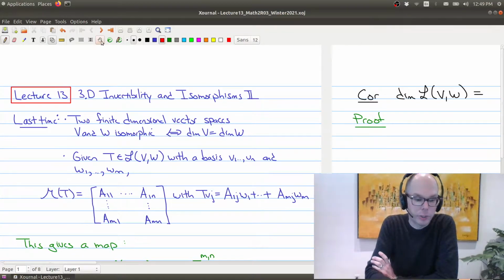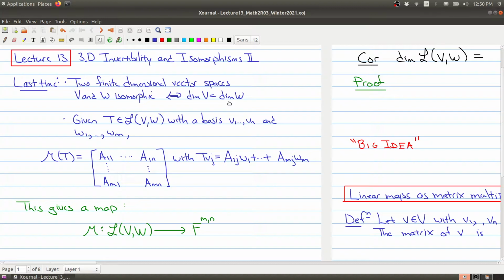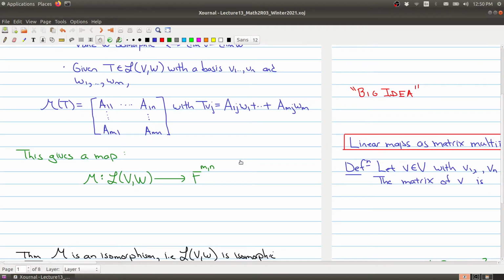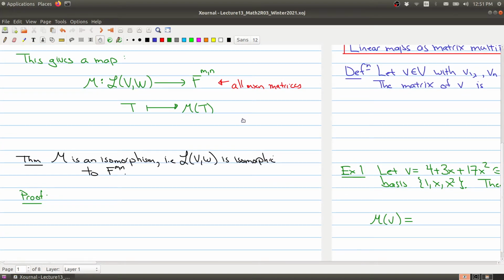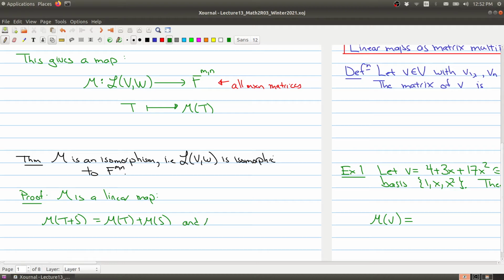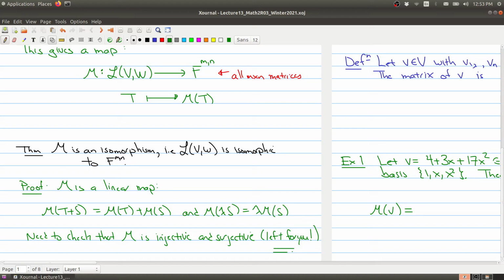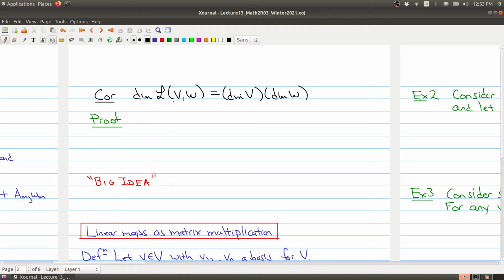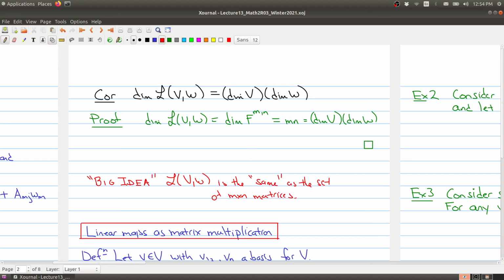Lecture 13 Part 1 Math 2R03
In Lecture 13 we look more in invertibility and isomorphisms.  In Part 1 we show that the set of n x m matrices and the set of linear maps L(V,W) are the same vector space.